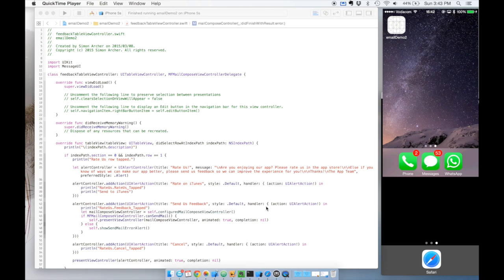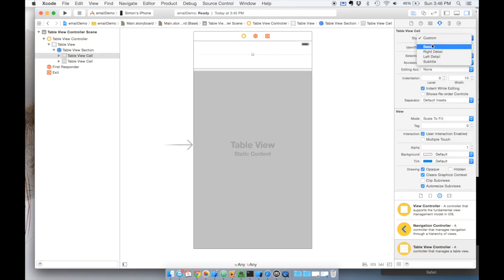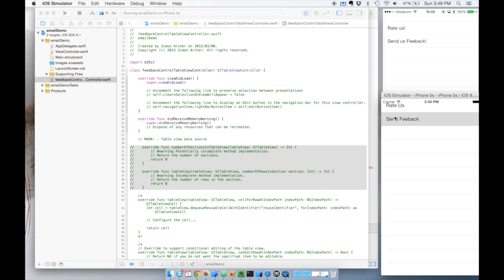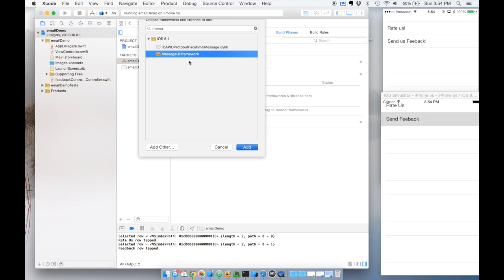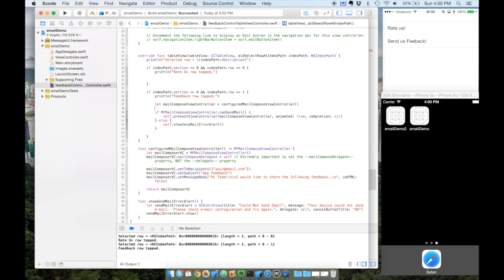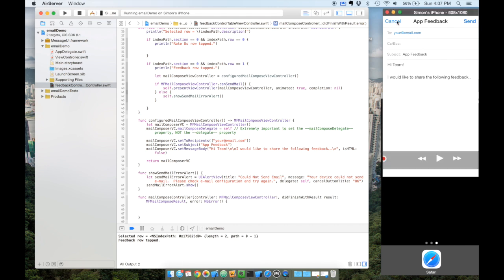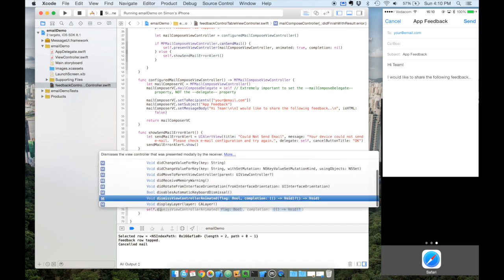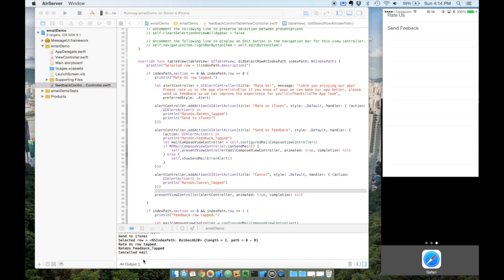Swift Tutorials : How to Send Emails From Your App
In this video I will show you how to compose and send emails from your iOS Swift Xcode application.

Giving the user the ability to send you an email is a great way to encourage feedback and communication between yourself and your users. Wouldn't it be great that instead of possibly giving your app a negative review in the app store due to a possible poor experience that they have the opportunity to rather contact you, the developer instead? That is the use case we will explore here.

Sending emails is pretty straightforward and easy to do, and without much hassle you can implement the option into your own app.

In the demo project we will create a simple table view controller (as you would find in the settings portion of your app), we will add 2 rows. The first row will be a 'Rate Us' option which, when selected, will pop-up an alert asking the user to rate our application if they like it else to encourage them to send us feedback rather if they didn't. This shows a nice use case flow for diverting negative feedback to your inbox, rather than to the app store.

The second option will be a general 'Give Feedback' select, which will launch the email compose view.

The demo tutorial will see us go over the following -
- Create a simple UITableView with two basic static cells for our options
- Import the MessageUI.framework into our project
- create the class file where our logic will be coded in
- create the logic to identify which row is selected
- Show an alert pop-up for the 'Rate Us' option, which option to send feedback
- Show the email composer on selection of the 'Send Feedback' option
- how to handle the various results when on the email compose screen (how to dismiss the view controller, and catch any other results)

For the sourcecode, please visit the original blog post here -

If you have any comments or questions, please post them below.